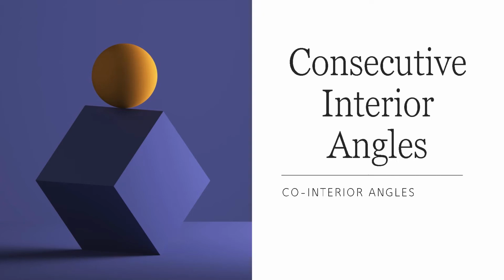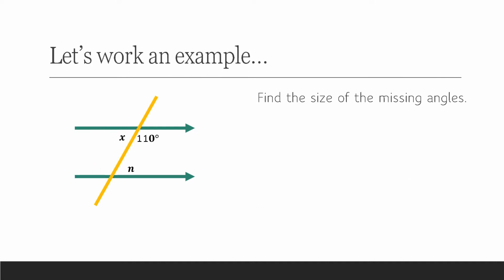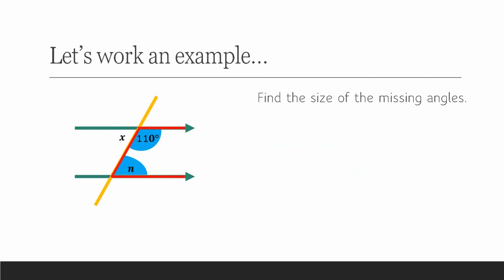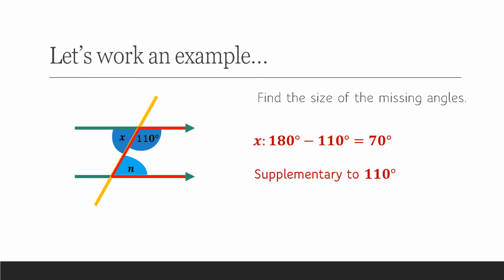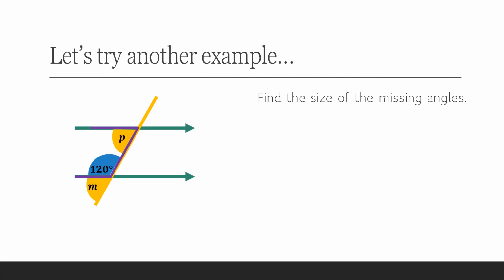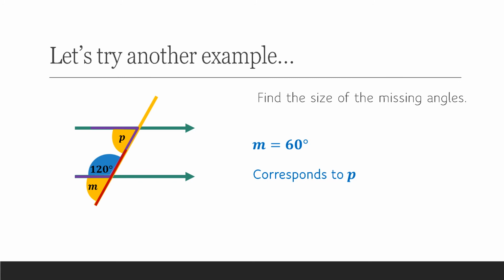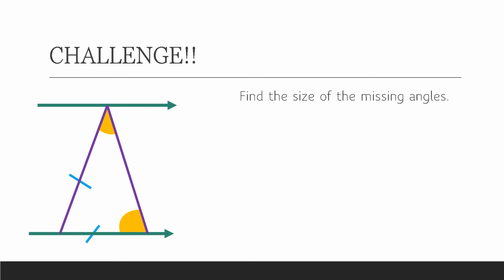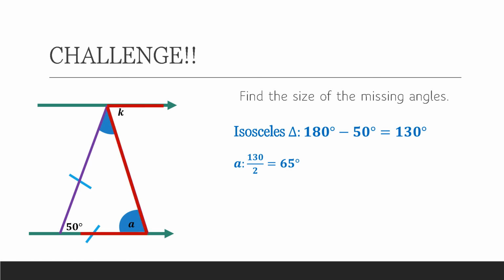Part 3 Angles on Parallel Lines Consecutive (Co-Interior) Interior Angles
In this video, I will explain the relationship co-interior angles and find the missing angle(s) given various linear relationships.